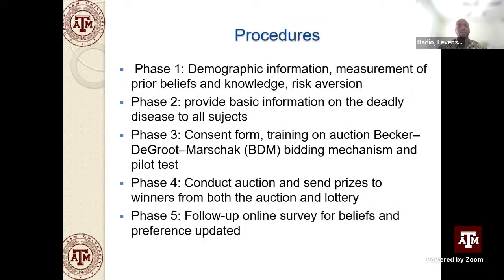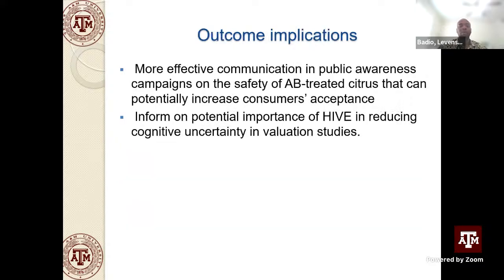Badio, Levenson's Zoom Meeting